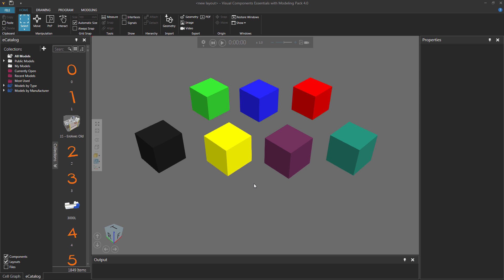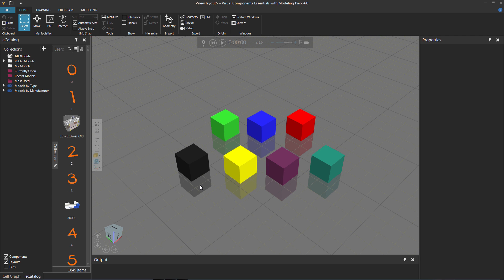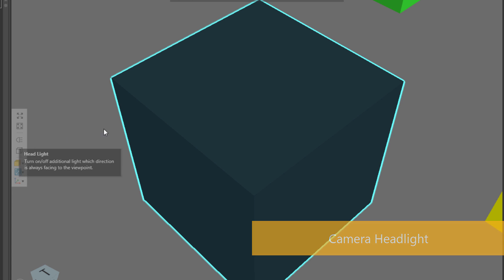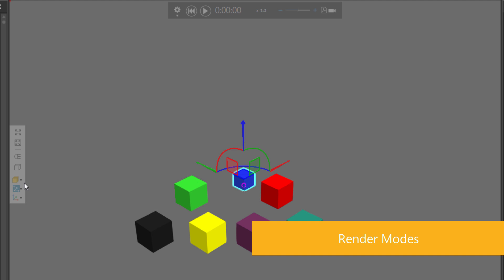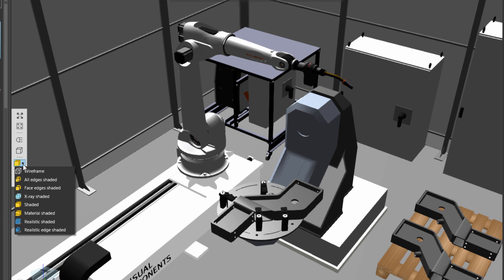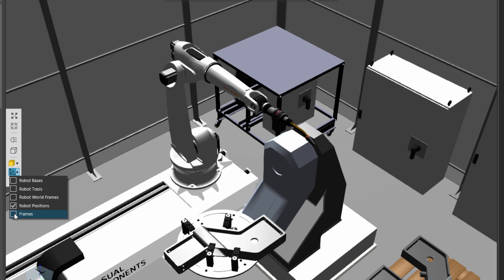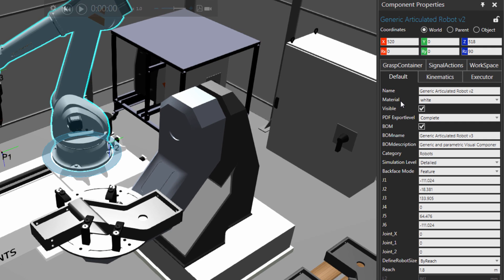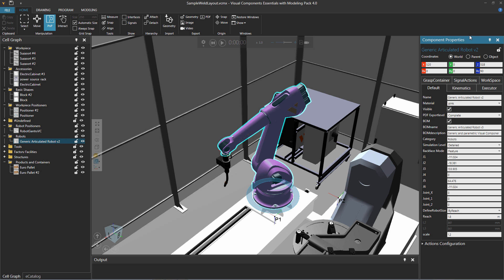Visualization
This video shows how to edit options, properties and settings for visualizing objects in the 3D world.